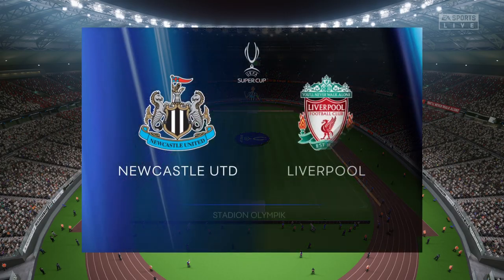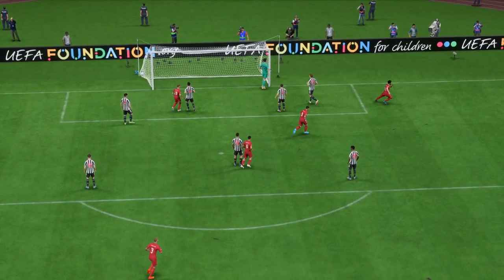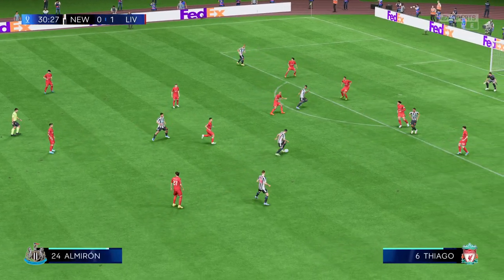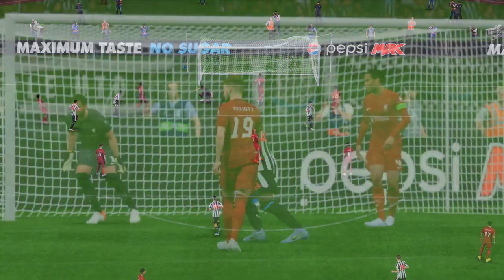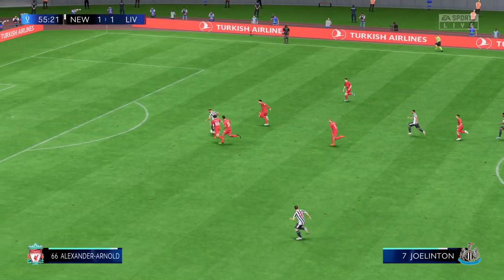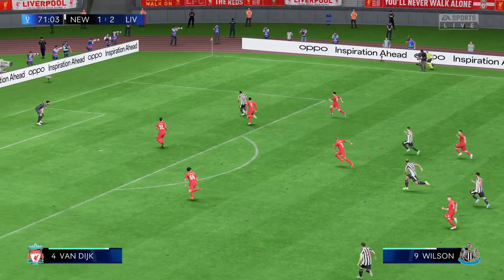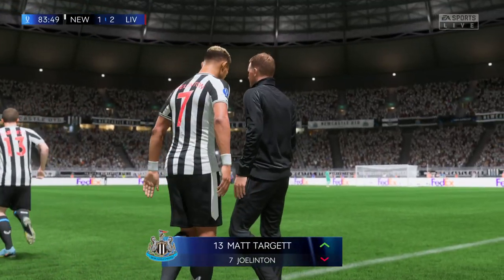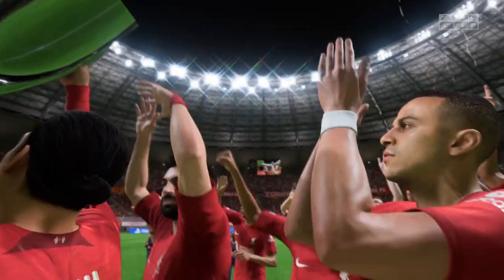FIFA 23 | Newcastle United vs Liverpool - UEFA Super Cup - PS5 Full Match & Gameplay